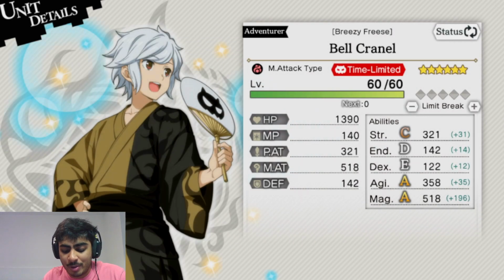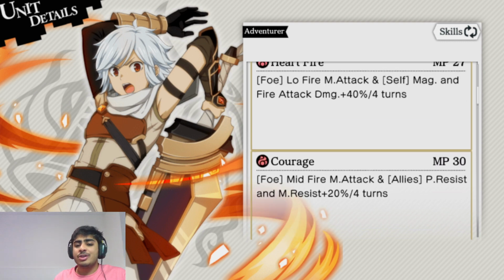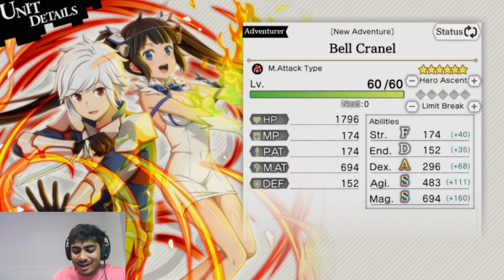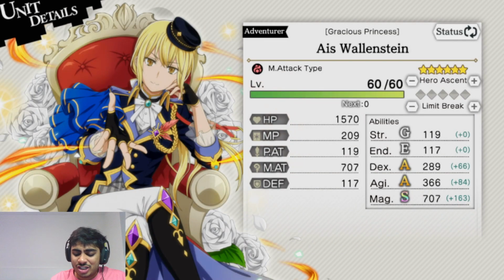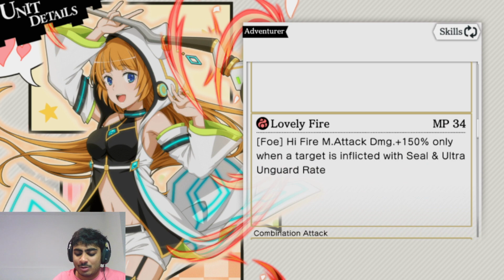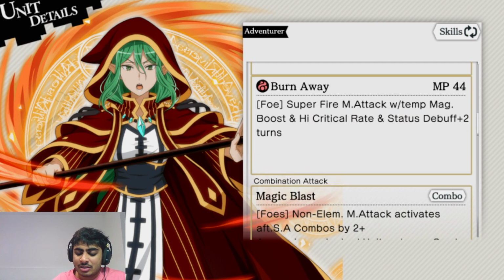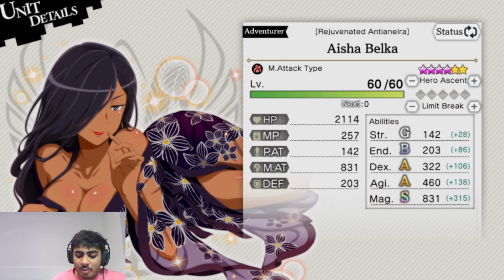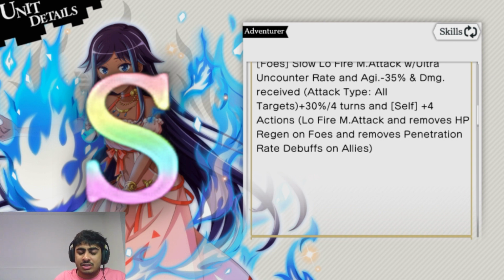A COMPLETE FIRE MAGICAL ADVENTURER TIER LIST! (Danmemo)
The next edition of the tier list is here with us tackling the Fire Magical Units of Danmachi Memoria Freese! Enjoy the content and let me know what you think! We also award our first ever S Rank to a unit!